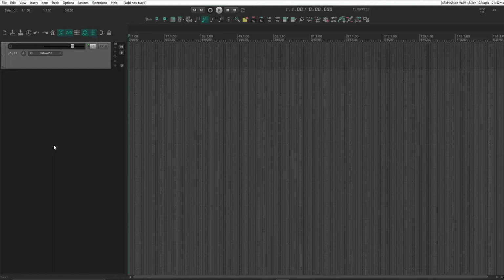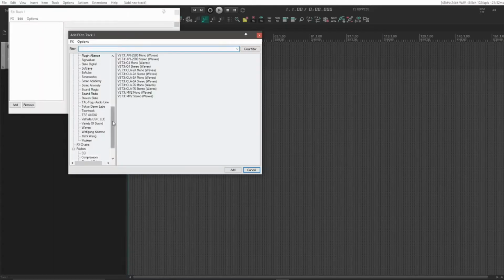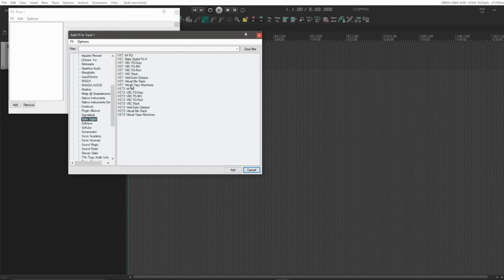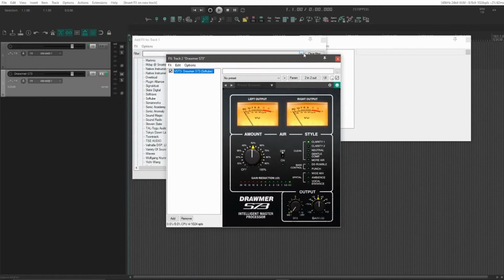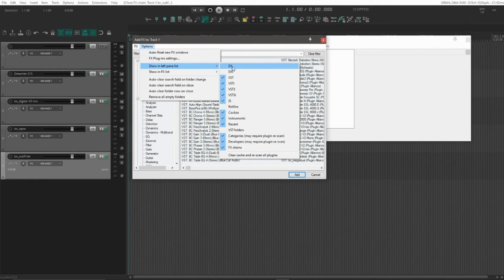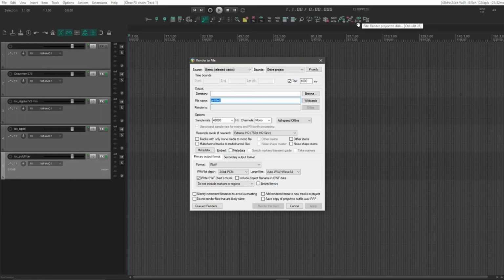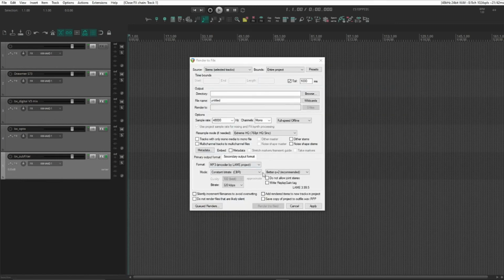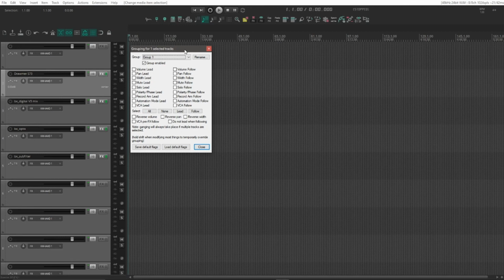REAPER FX Browser Update And Other Cool New Stuff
In this video I'm  taking a lot of the FX browser updates in Reaper 6.12, as well as some other cool new features and workflow improvements.

And yes, THAT thing.

You can also hire me to do remote mixing, as well as remote recording of drums, guitar and/or bass for your songs.

Music also available at iTunes, Spotify and other major streaming/download services.